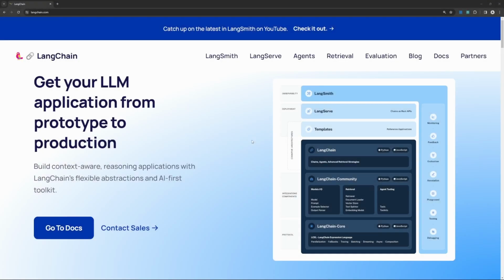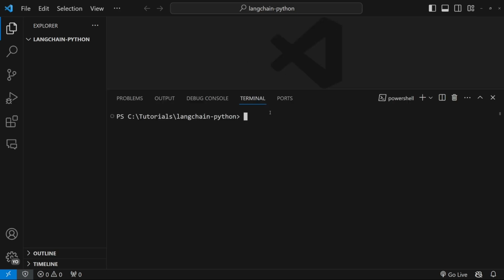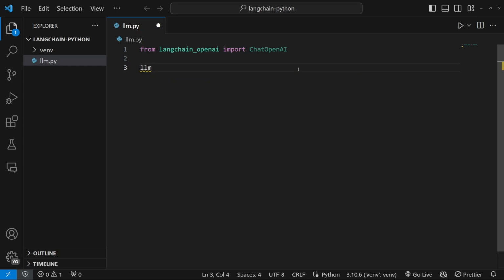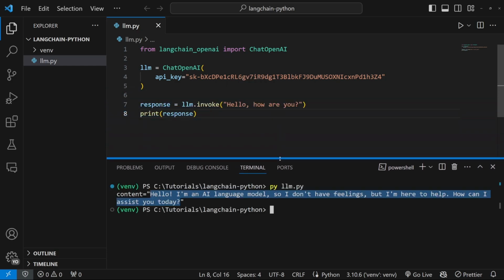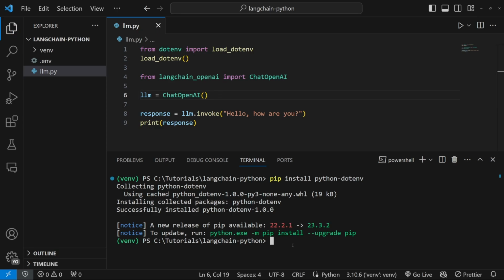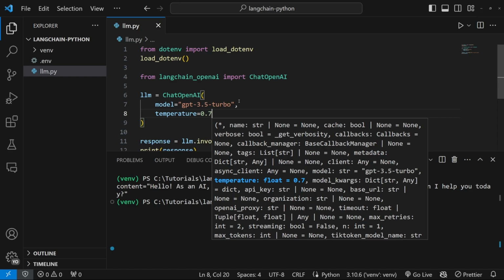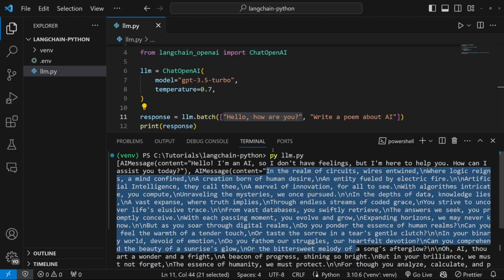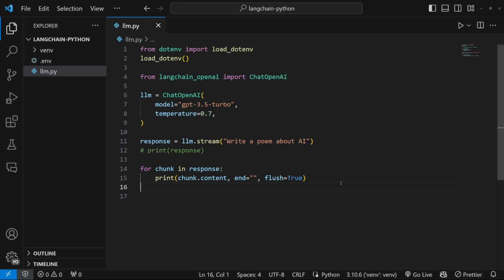LangChain Tutorial (Python) #1: Intro & Setup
LangChain is the perfect framework for building Production ready, AI-powered application in Python.
In this first video in the series, we will set up our project environment and create our very first chatbot.

🕒 TIMESTAMPS:
00:00 - Introduction to Langchain
01:01 - Github
01:12 - Project Setup
02:12 - Instantiate LLM
03:12 - OpenAI API Key
03:33 - Invoke Model
04:16 - Environment Variables
05:44 - ChatOpenAI Parameters
07:42 - Batch Prompts
08:40 - Streaming Responses
09:44 - Congrats!